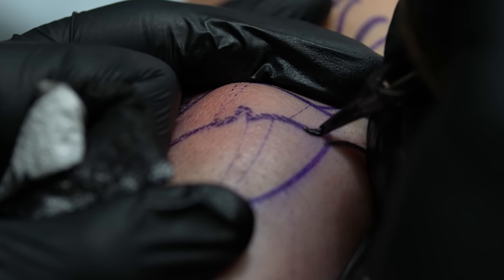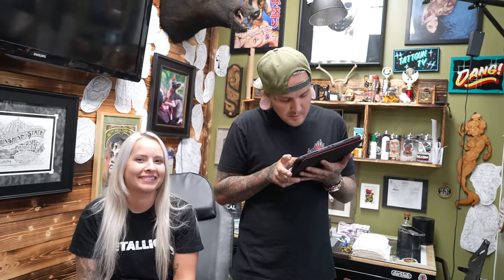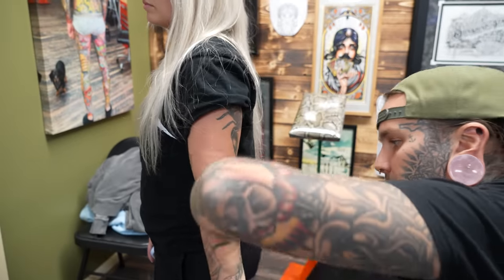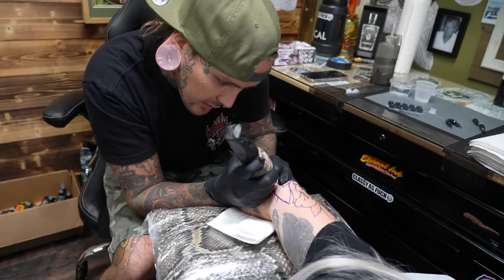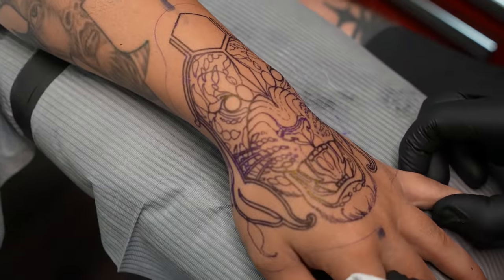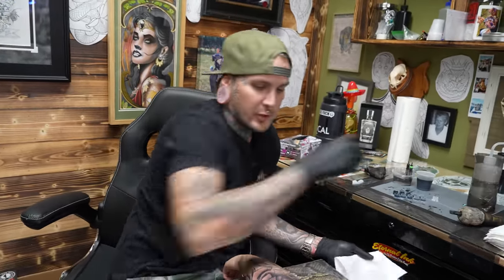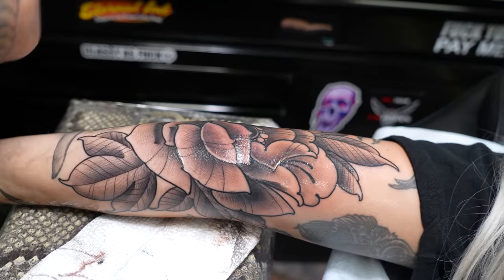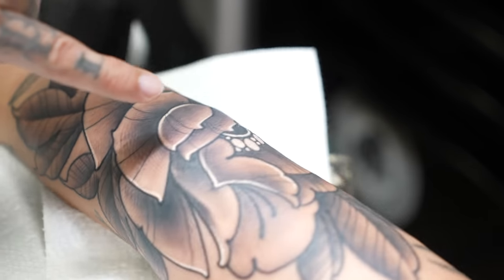Painful Elbow Tattoo!!! SHE SITS GREAT!!